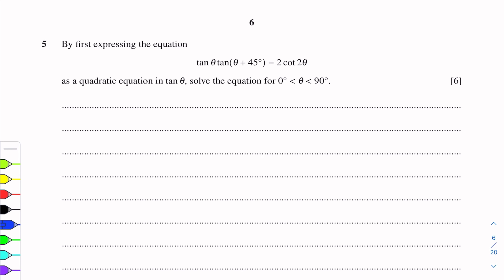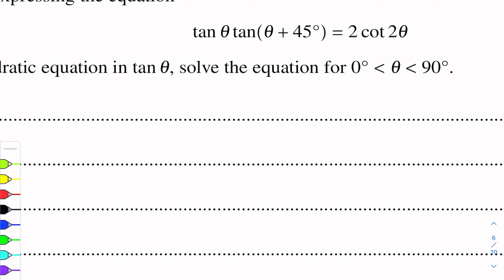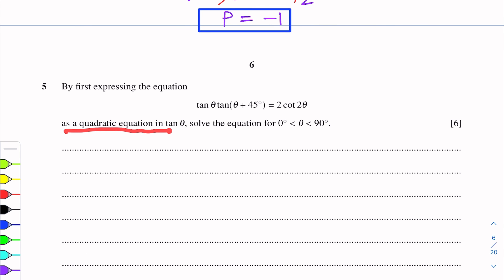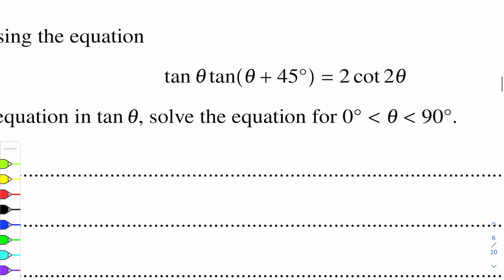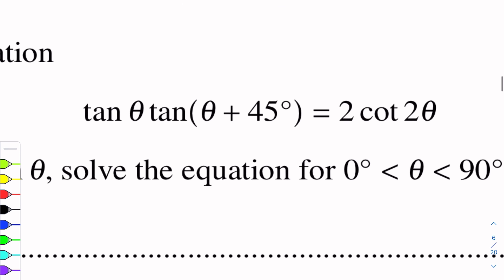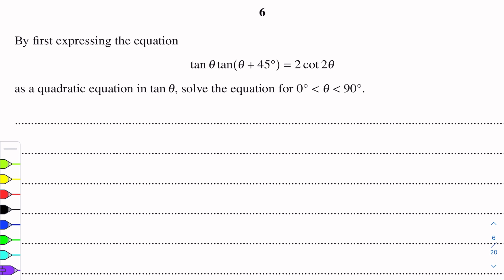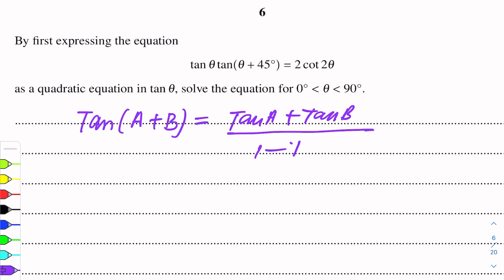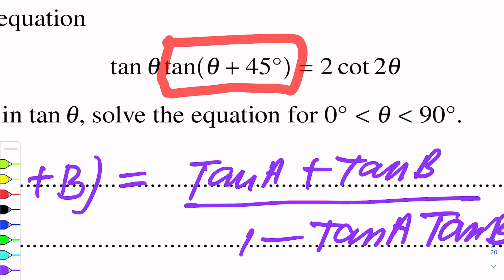A-Level Maths - TRIGONOMETRY 9709/33 M/J 2020 Q#5 Solution | Ultimate Guide (Part 5)